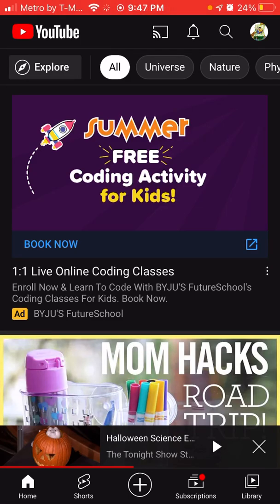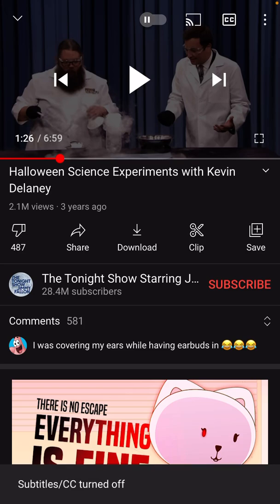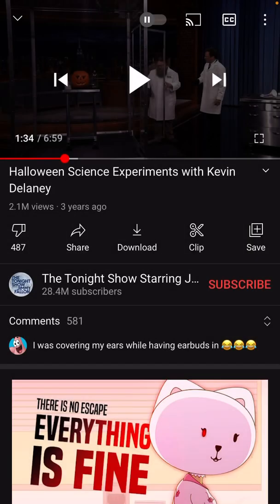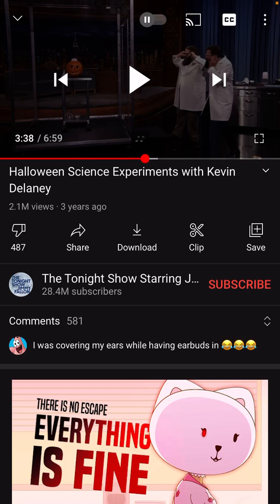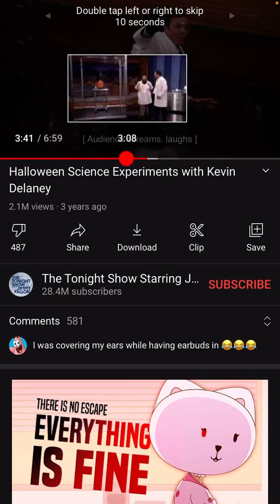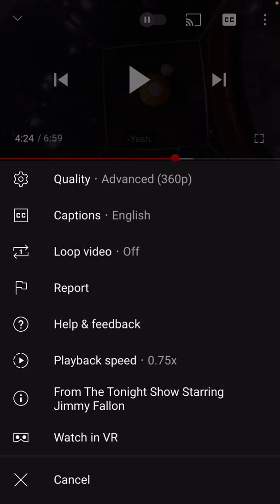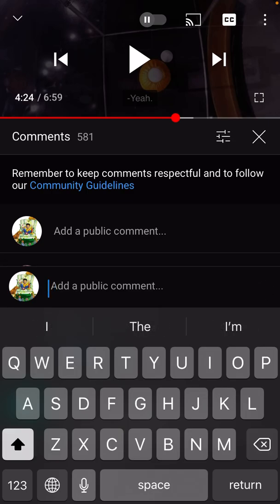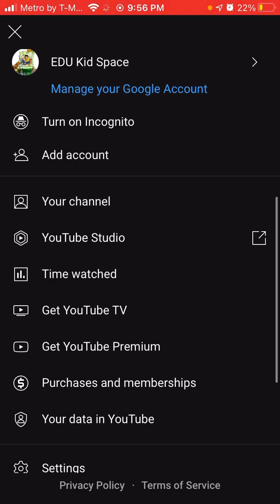YouTube Basics 2: Advanced Playback Settings (Quality, Speed, Subtitles)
How to change the quality and speed of a video, and change subtitle settings.

ARGH! I just realized that the Sample video I'm playing is drowning out some of my own talking; sorry!